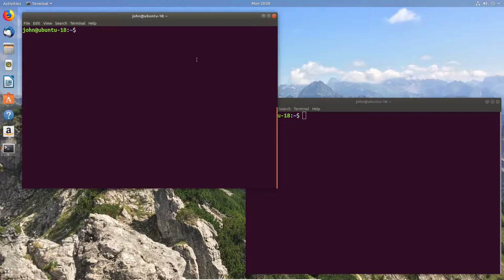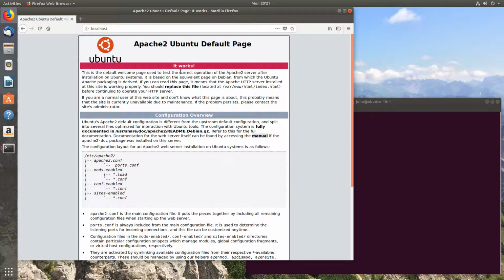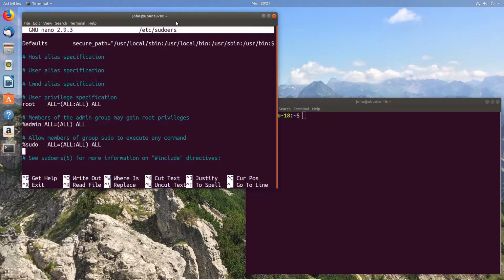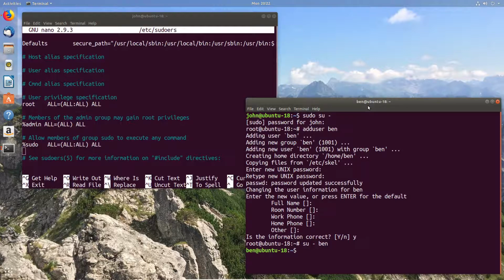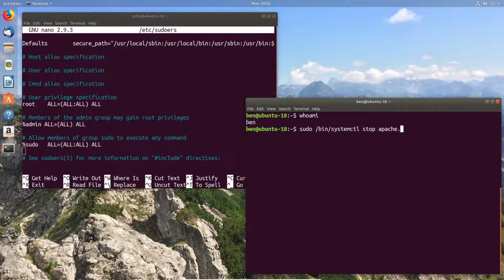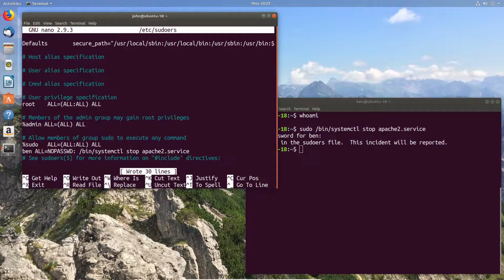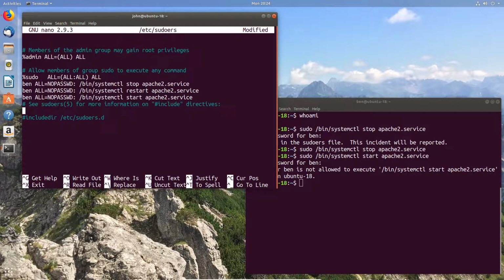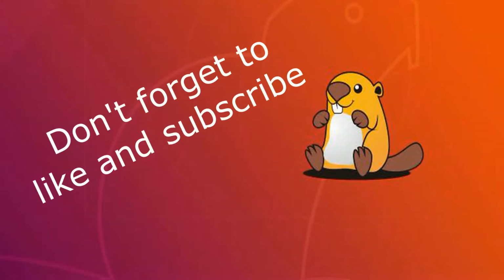Ubuntu 18.04 Grant User Permissions To Service - Service Delegation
Do you have a need to let a user or group restart a service but don't want to give them sudo to everything?
Then this is the video for you, as we grant a user permissions to stop, start and restart a service.

In Ubuntu 18.04 or 16.04 you can give users permissions to perform a restart of only some services allowing low-level permissions to web admins.